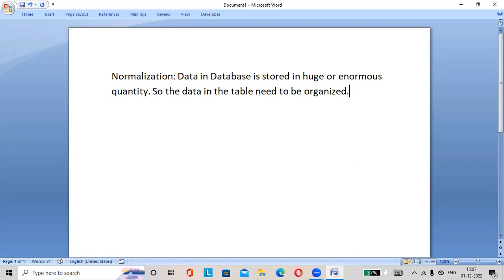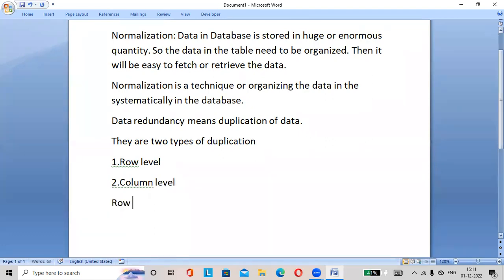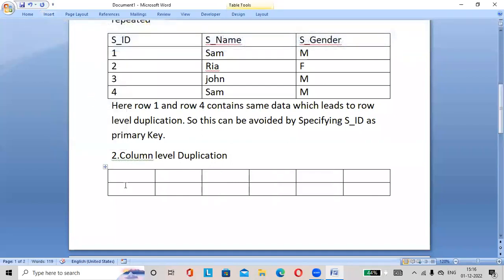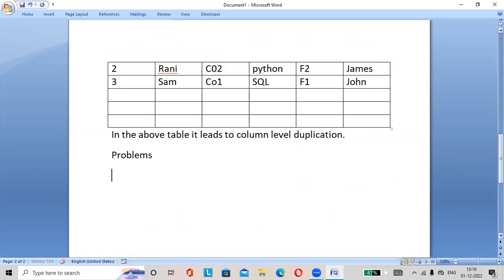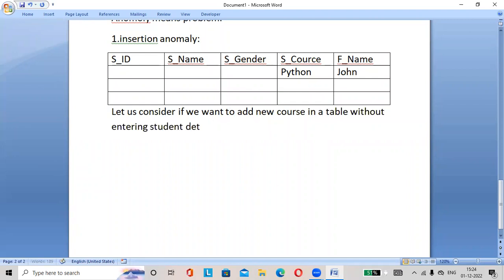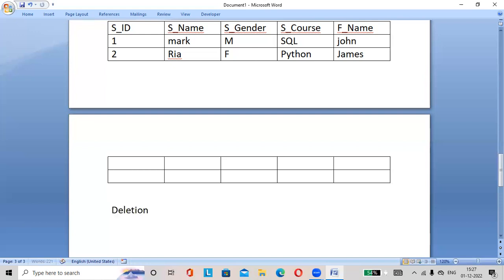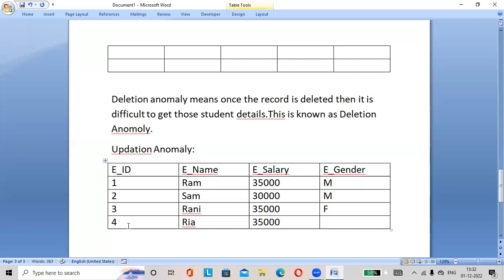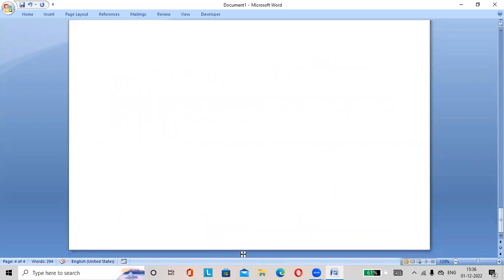SQL Server | Day 14 | Live class with detailed notes and explanation